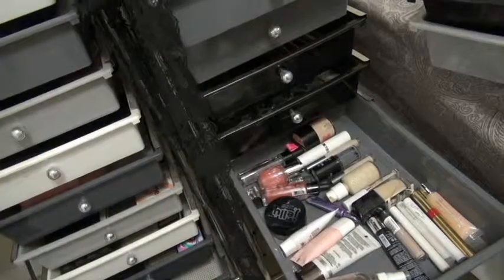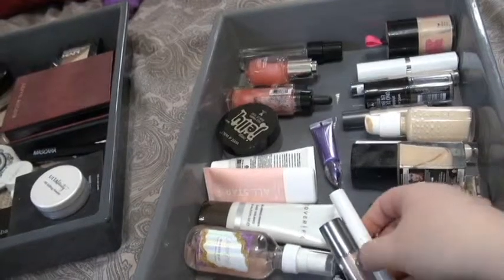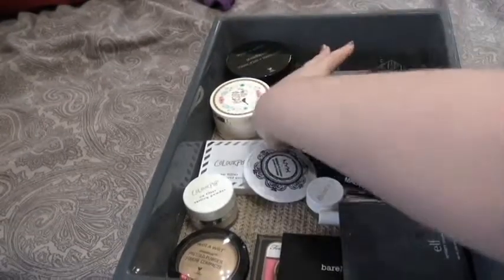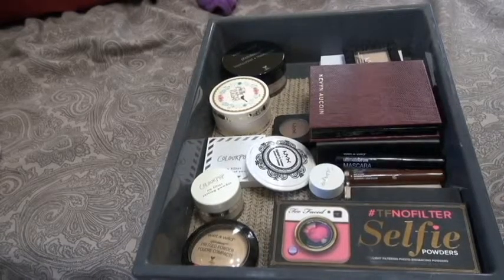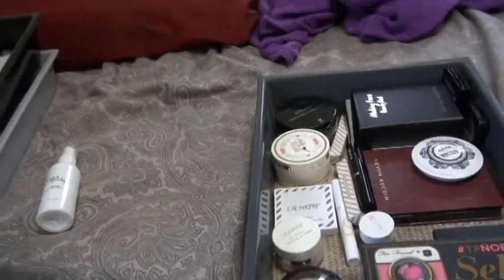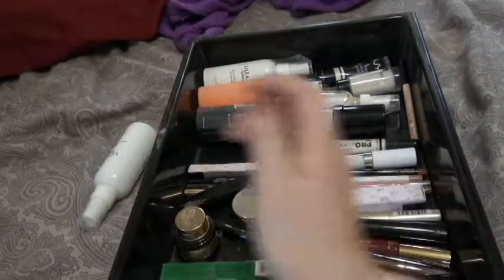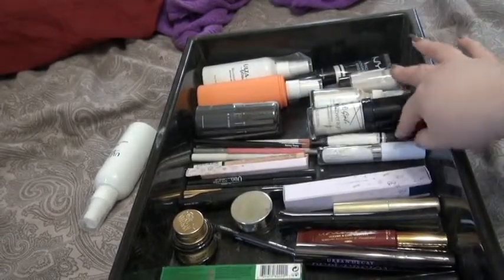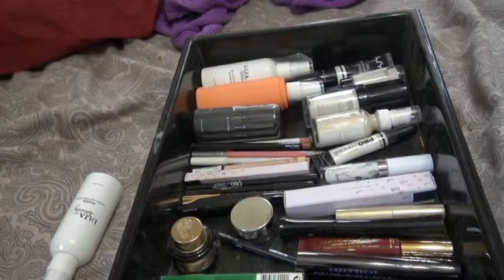What's in my backup drawers